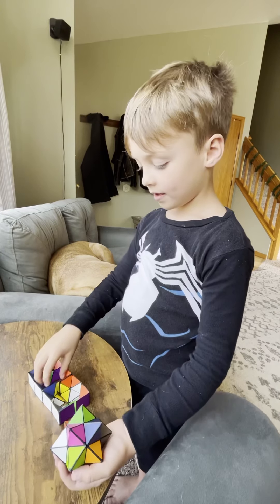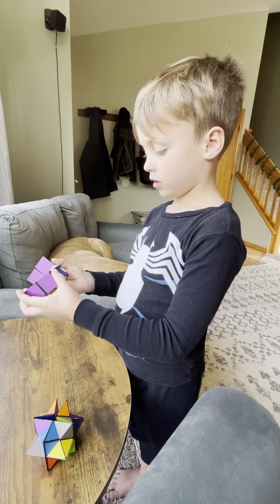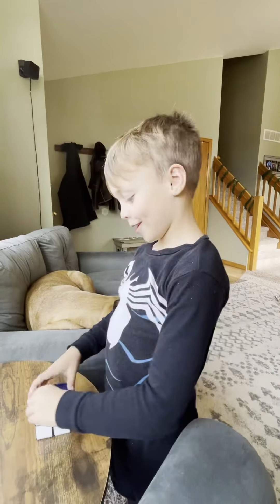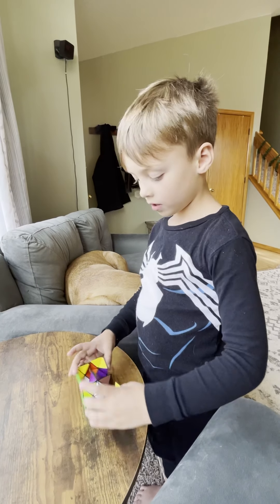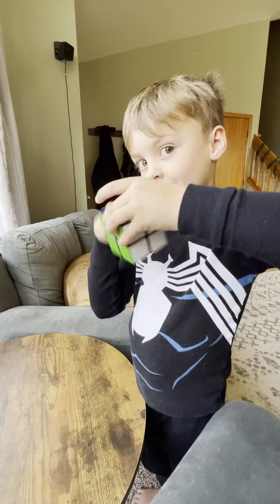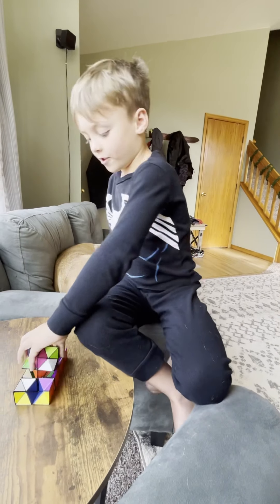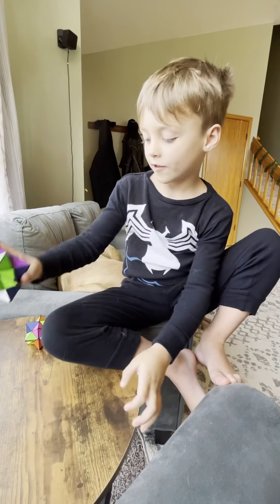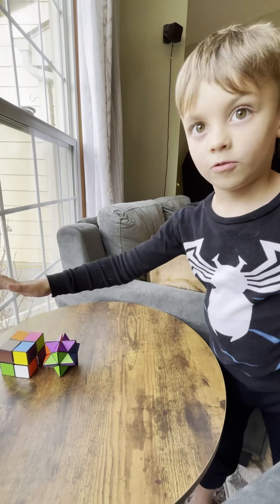Cubes and Stars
This game was made in the 1970s.